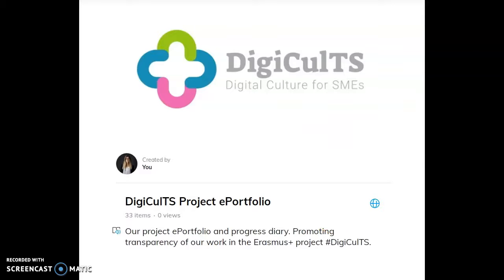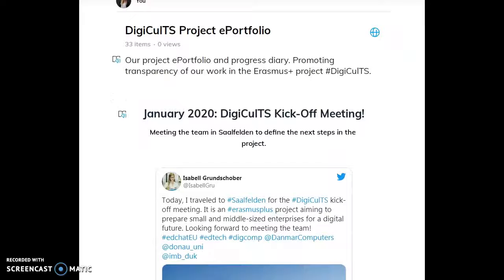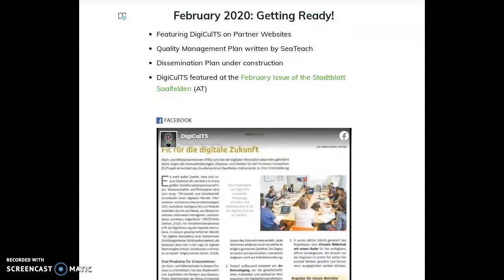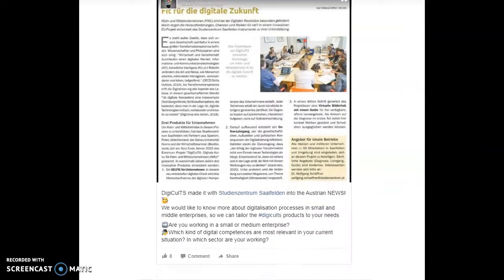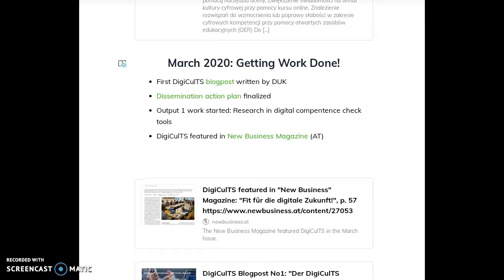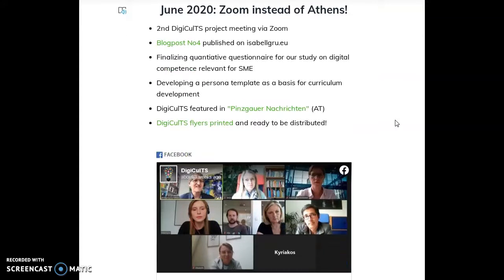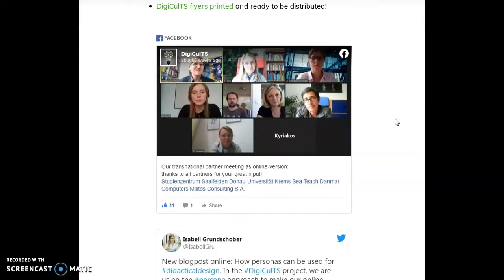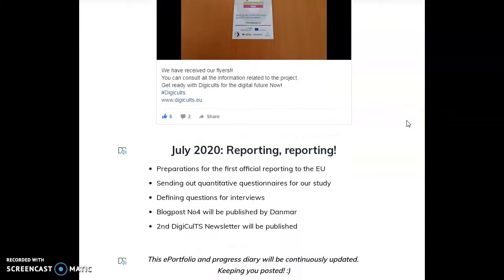DigiCulTS Project ePortfolio July 2020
I have created an ePortfolio about the project progress of the Erasmus+ project DigiCulTS on wakelet. In this video I am guiding you through the ePortfolio on wakelet